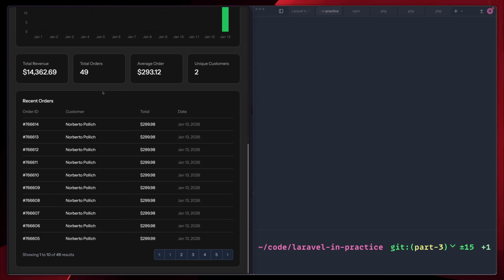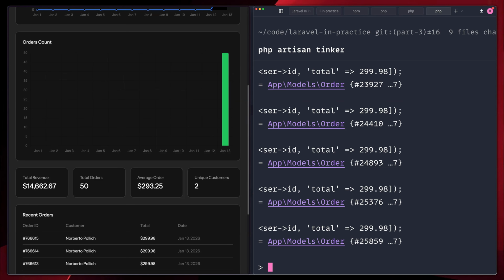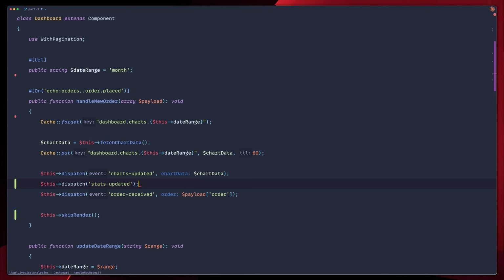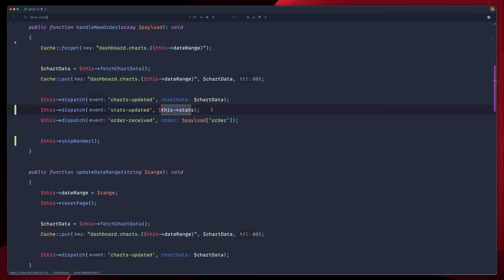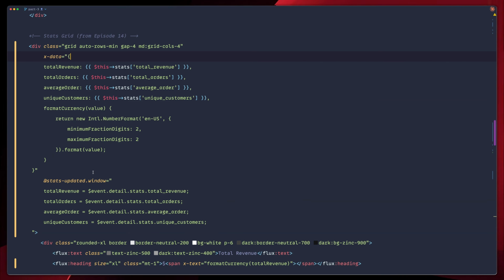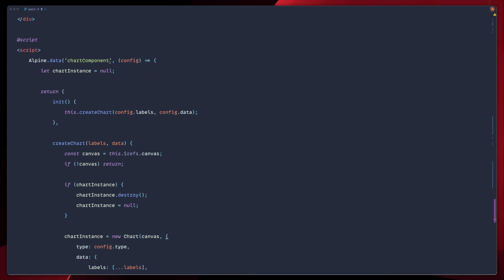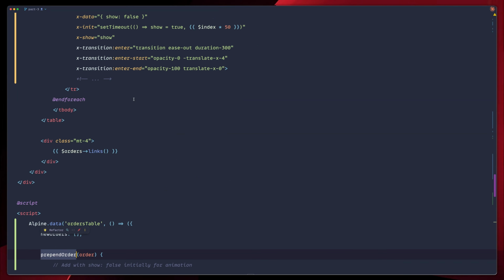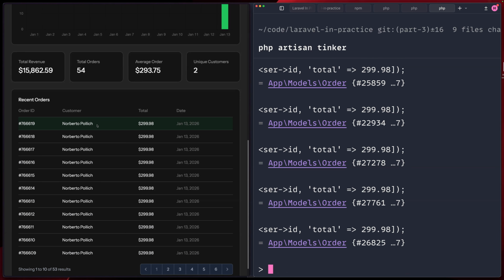Smooth Real-Time Updates with Alpine JS - Laravel In Practice EP18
In this episode, Harris from Laravel News demonstrates how to fix page jumps in a real-time dashboard by using a combination of Livewire's skip render method and Alpine JS. Learn how to:

- Handle new orders without page jumping
- Apply skip render in Livewire
- Use Alpine JS for real-time UI updates
- Update stats dynamically
- Implement smooth animations for new orders

👉 Timestamps

00:00 Introduction to Real-Time Dashboard Issues
00:20 Identifying the Problem with Livewire
00:50 Implementing Skip Render with Alpine JS
02:10 Updating the Dashboard with Alpine JS
03:00 Enhancing the Order Table
04:24 Final Demonstration and Conclusion